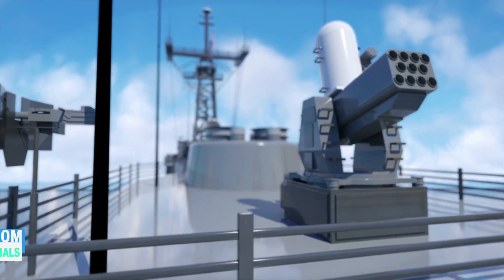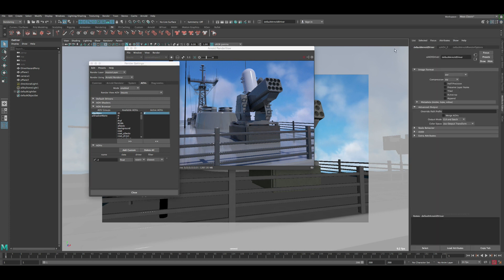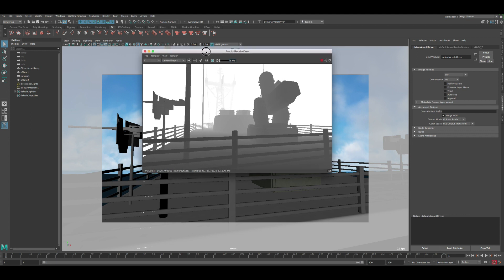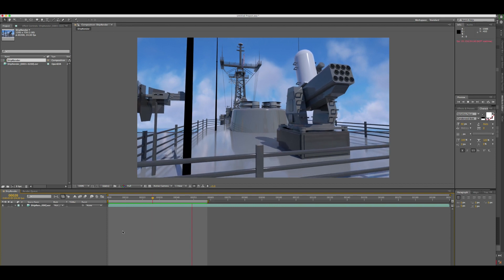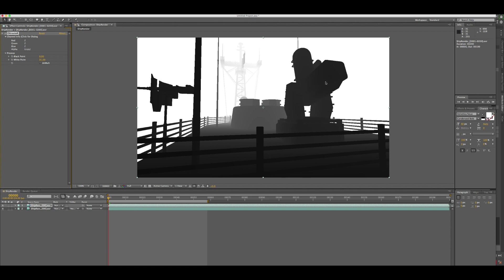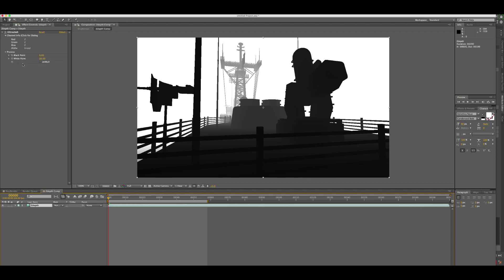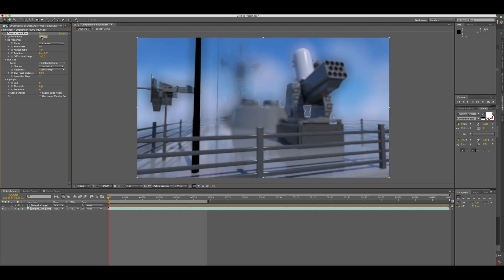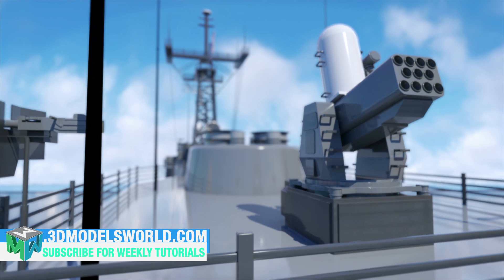How to Render Arnold Zdepth AOV Pass in Maya and Composite in After Effects Tutorial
In this Maya - Arnold tutorial we will be creating a Zdepth AOV pass in Arnold for Maya 2018 we will go through the steps of creating a Zdepth pass and then render image sequence using .exr extension.

Once the Maya part is over we will go to After Effects and import the image sequence and then extract the Zdepth information from our image sequence and then apply the Zdepth pass back to our comp for creating depth of field effect. this tutorial is full of valuable information for anyone want to create Zdepth in Arnold and struggling to do it, we will cover all the important topics in Maya and in After Effects as well.